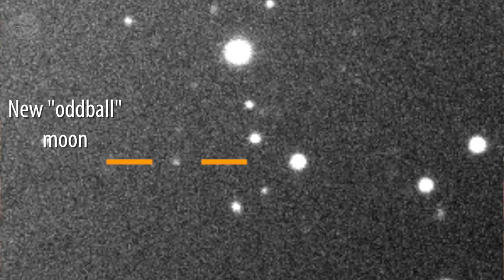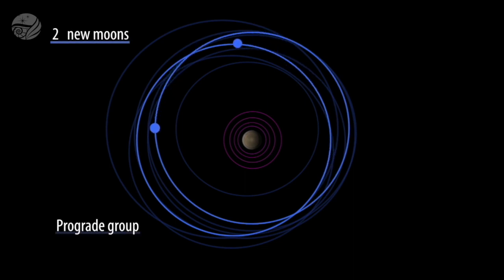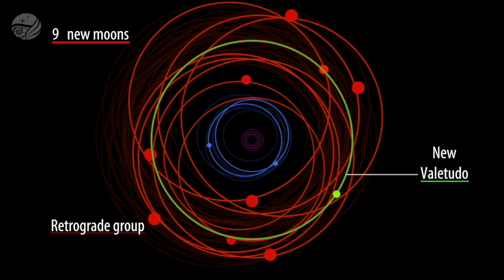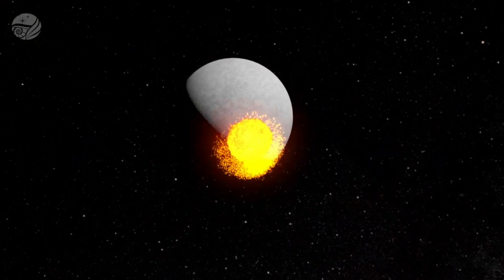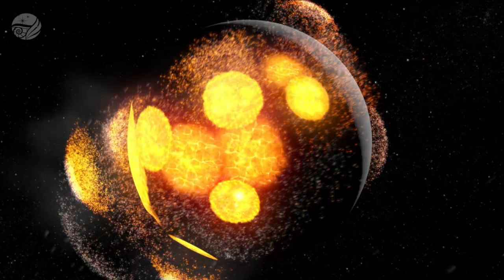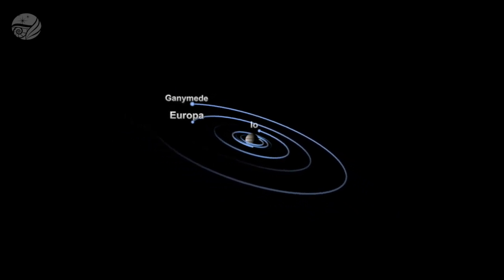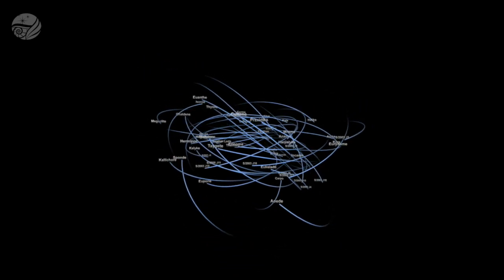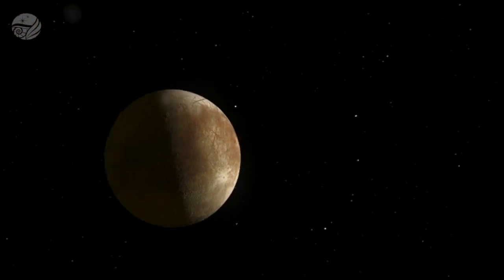Five Questions About Jupiter's New Moons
Five questions with our own Scott Sheppard, who led the research in the recent discovery of the 12 moons of Jupiter--including the oddball moon Valetudo.